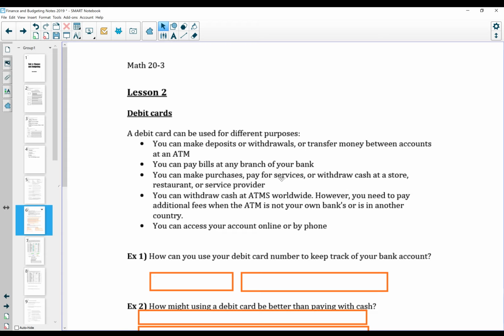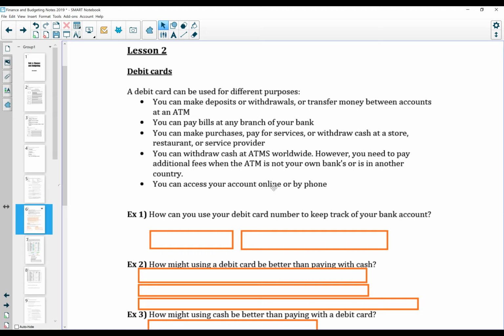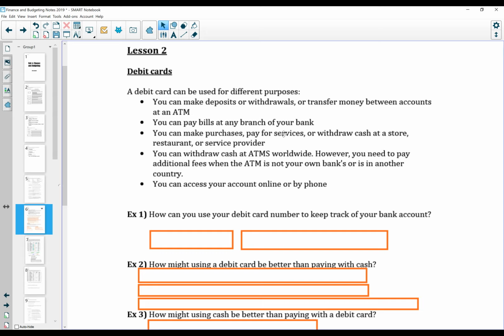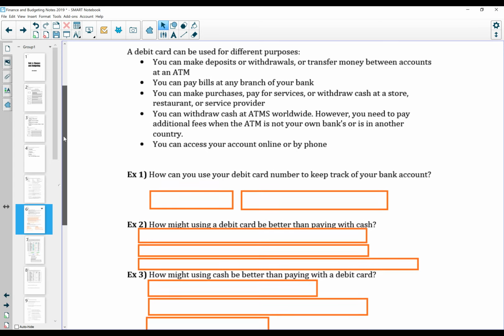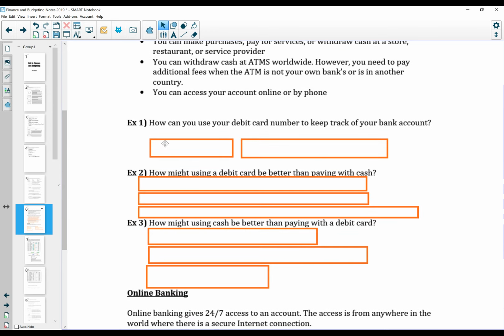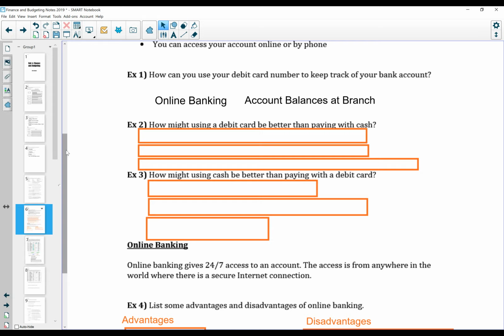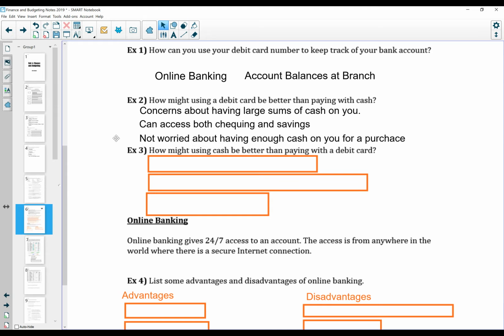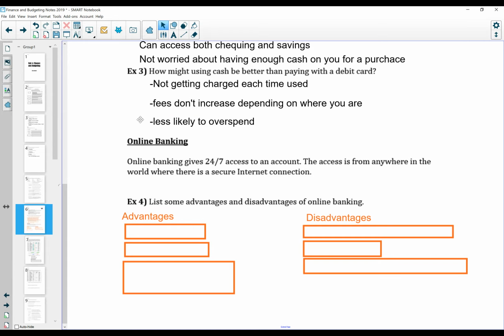Unit 3 - Lesson 2a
Math 20-3 Unit 3 Lesson 2a